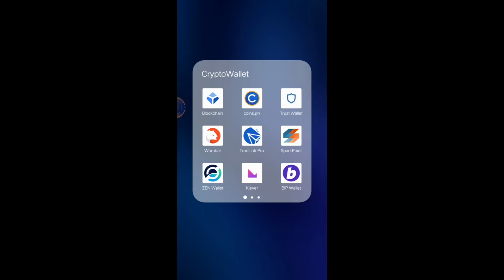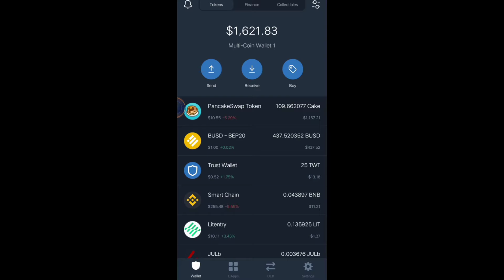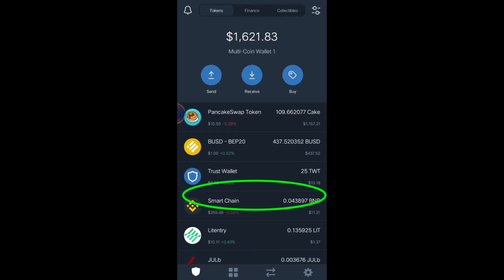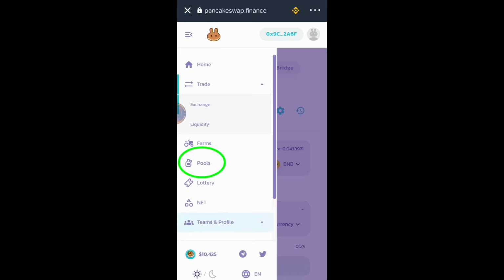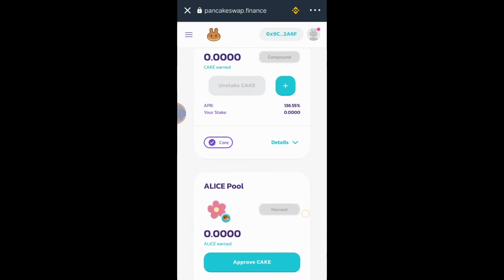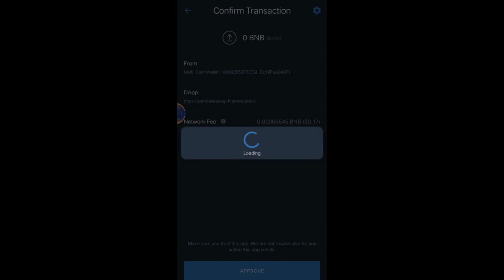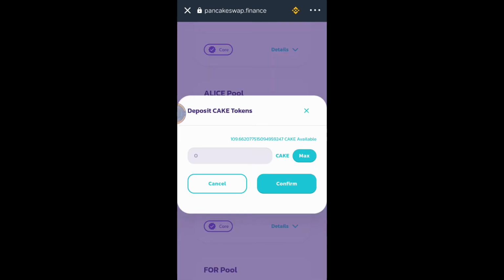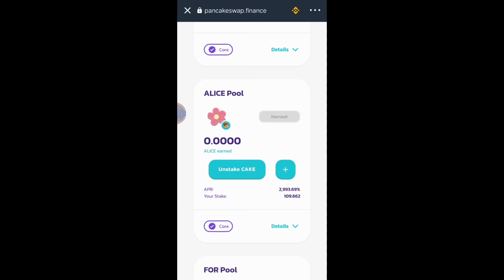How to earn ALICE token? Staking Tutorial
Watch How I easily staked my cake token to earn alice token in PancakeSwap.